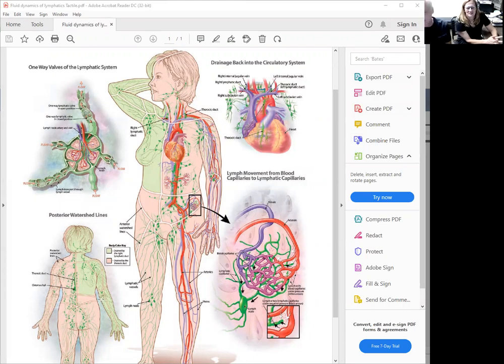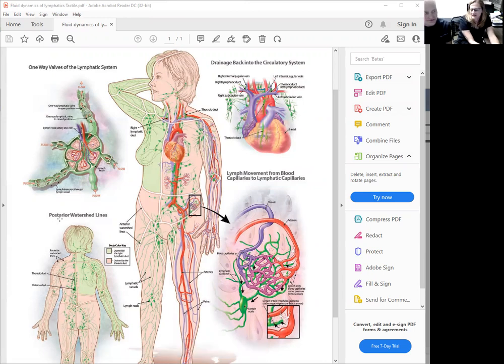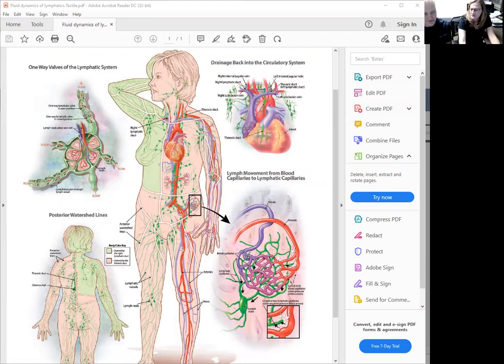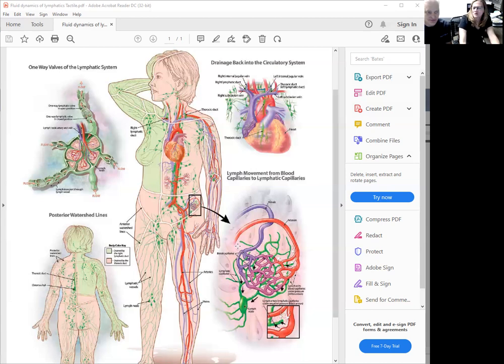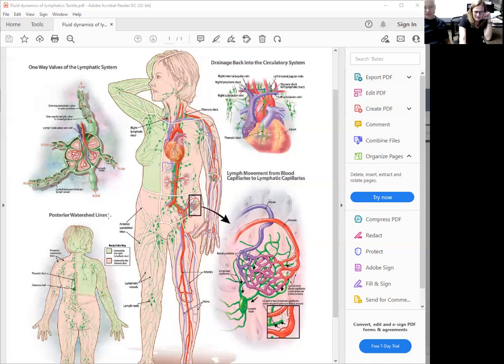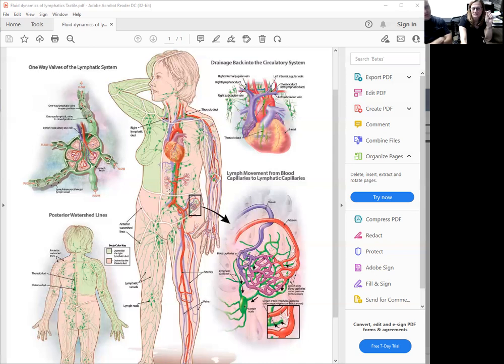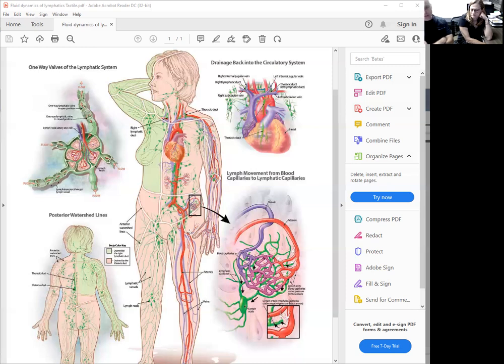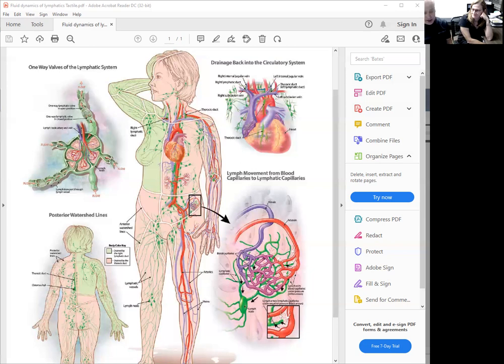Lymphatic Overview with Jen CLT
Lymphatics 101

lipedema.net